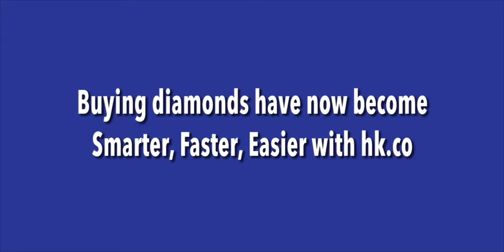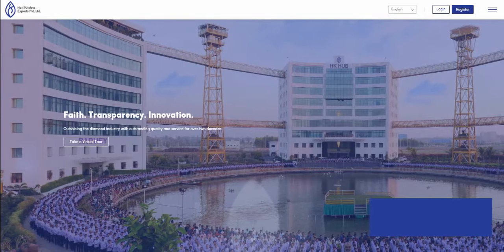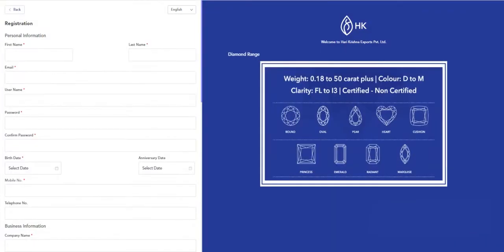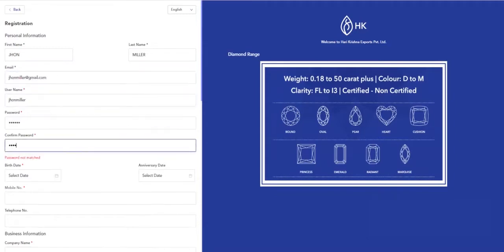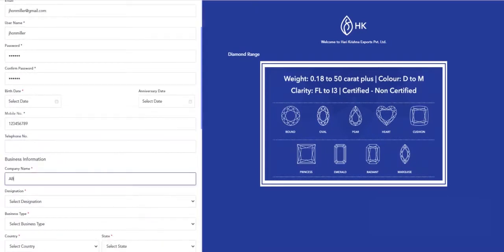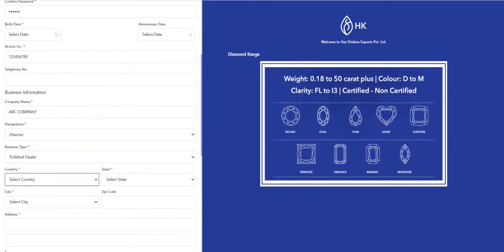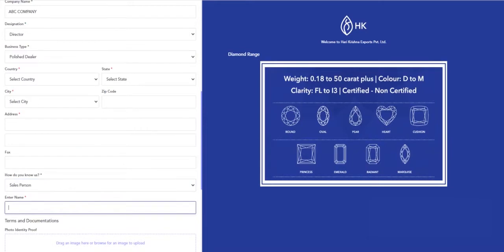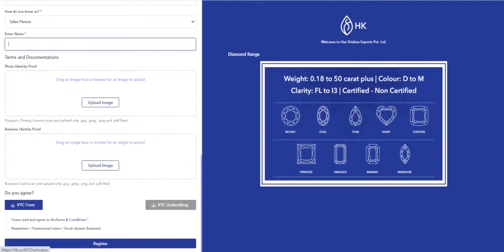How to REGISTER Yourself to the hk.co | Step-by-step Guide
Be a part of the HK Diamonds Digital World. Learn how to register yourself with hk.co in less than 2 mins!

Hari Krishna Exports Pvt. Ltd. made it easy to buy diamonds online with its leading-edge hk.co Website/app. We have a 24/7 live inventory of diamonds at hk.co which is serviced by our e-marketing team.

You can also download the hk.co - Mobile app for your convenience.